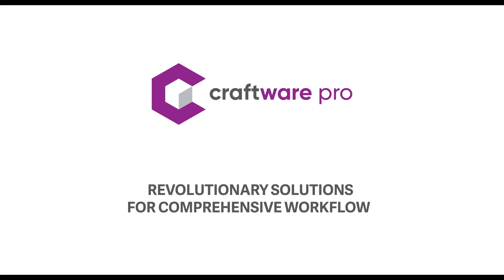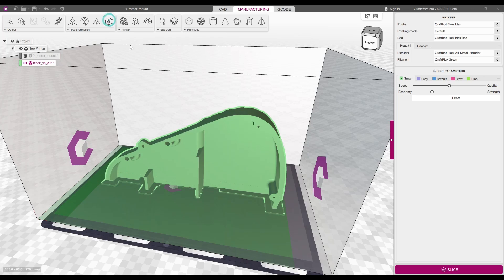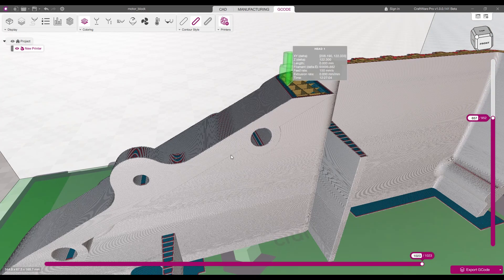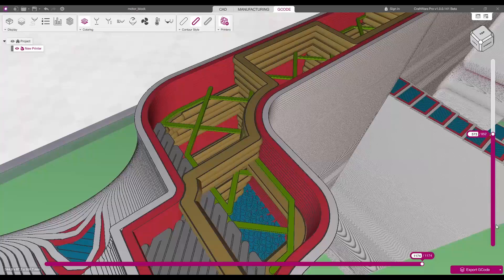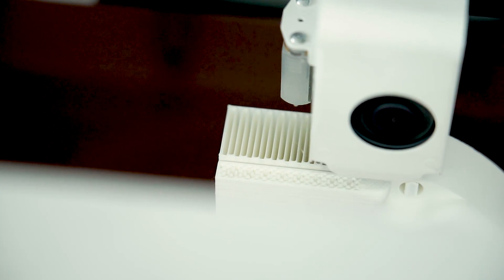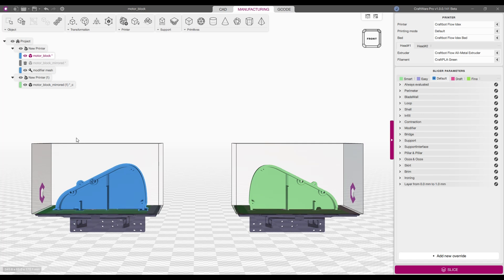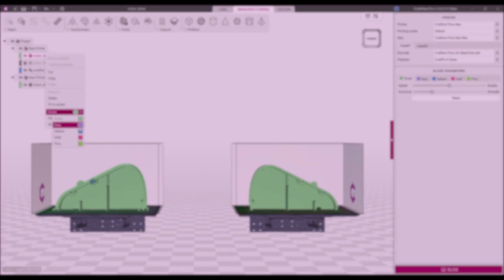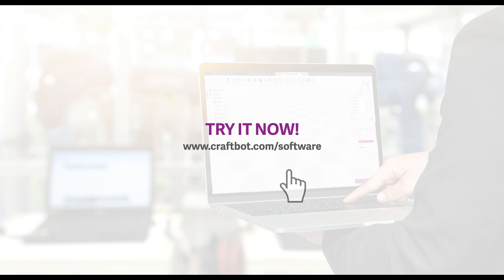Craftware Pro - Revolutionary solutions for comprehensive workflow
Craftware Pro is a completely new slicer software. It was designed to revolutionize the slicer software market to satisfy the end users' expectations and requirements.